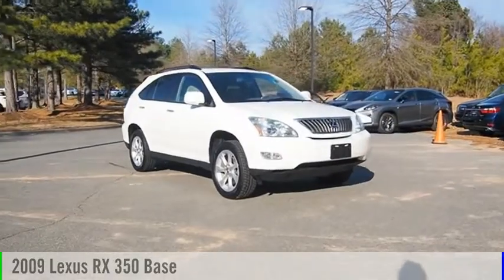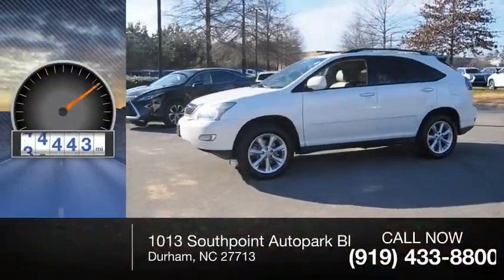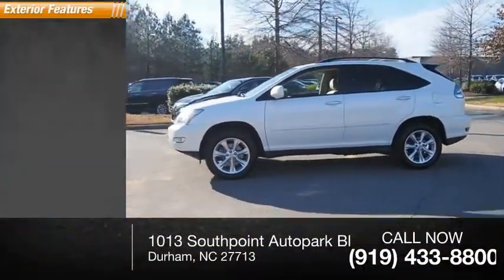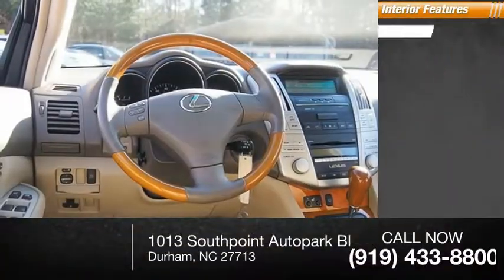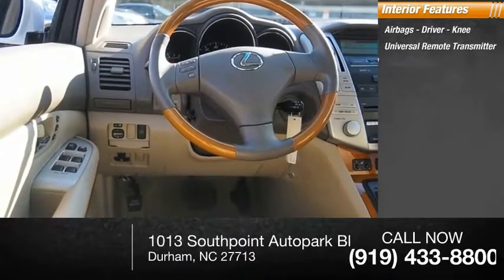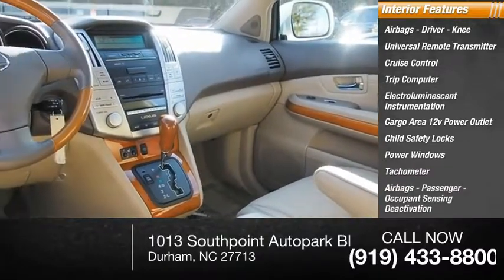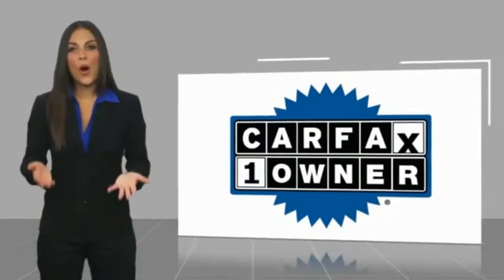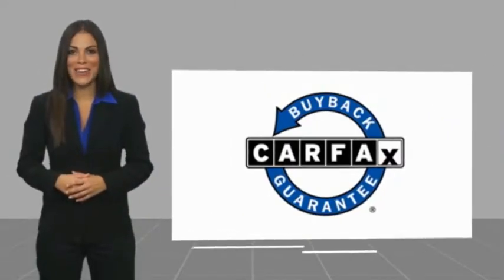2009 Lexus RX 350 for sale in Durham NC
2009 Lexus RX 350 for sale in Durham NC - Stock # D23690B
Year: 2009
Address:
1013 Southpoint Autopark Blvd.